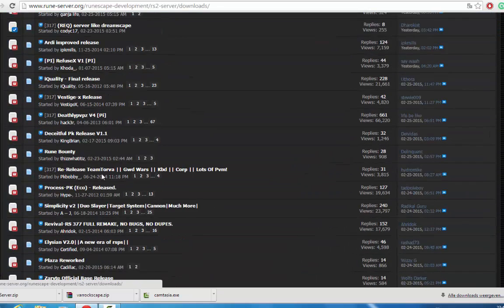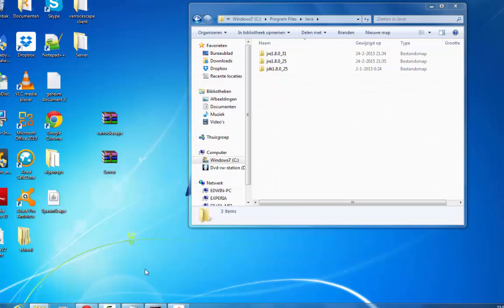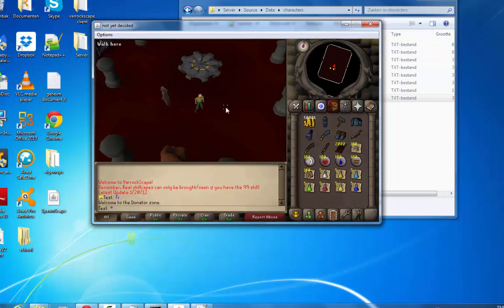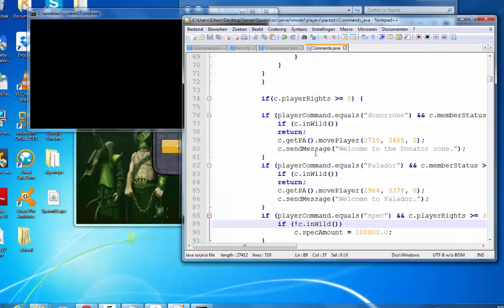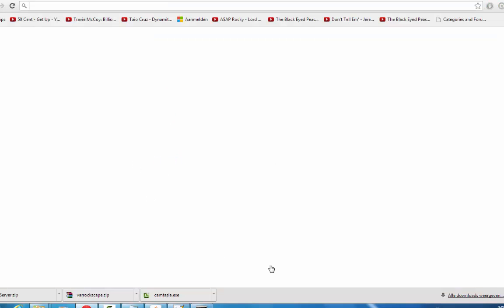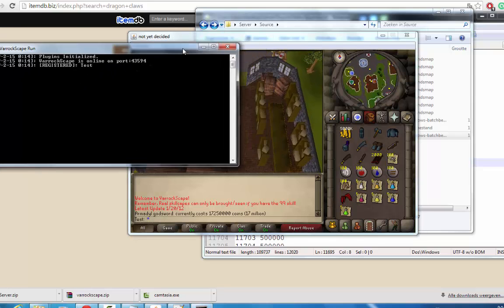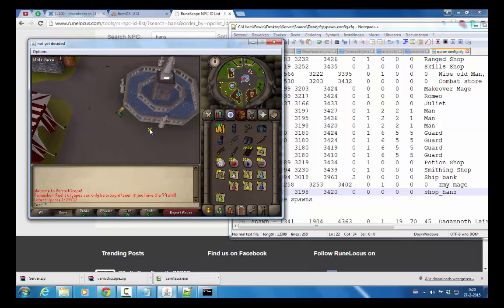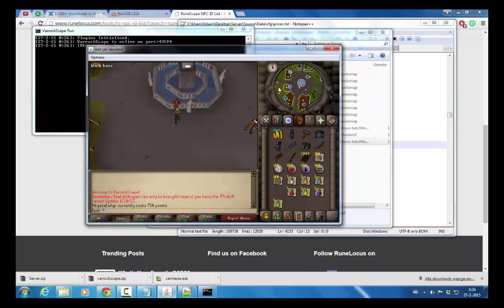basic coding rsps 317 pi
hey welcome to my vid i show how to start a rsps and how to code it. (this is only basics) all is done with java.

Putting it online for yourself to make money with is your responsibillity.